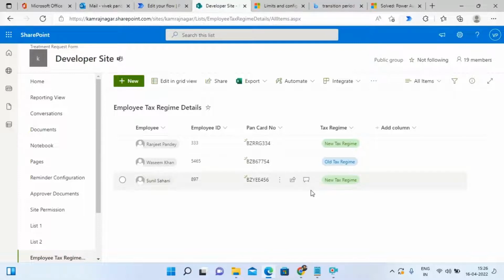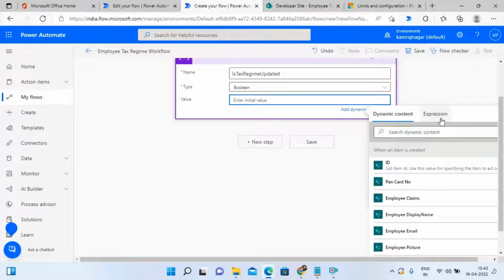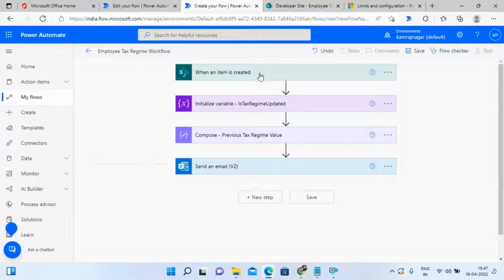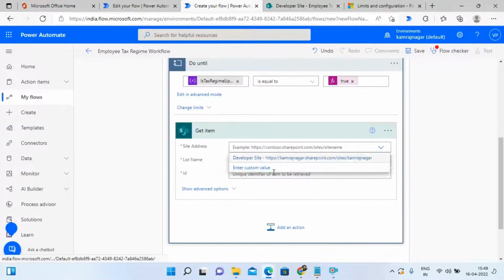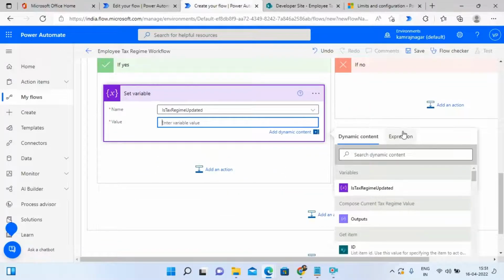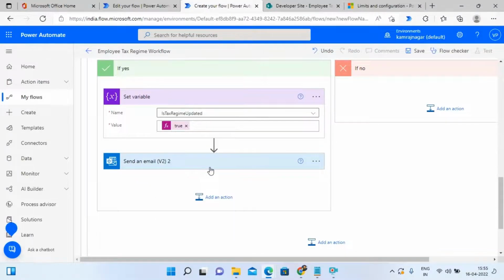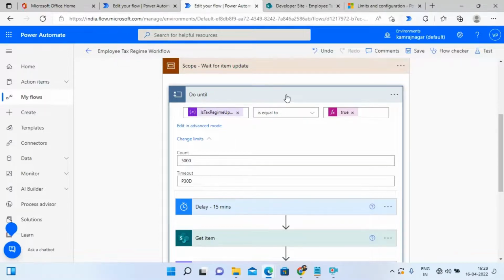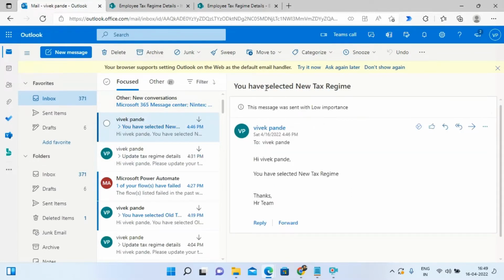Implement "Wait for item update" action in Nintex workflow into Power automate.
In Nintex workflow we have the "Wait for Item update" action, which holds the execution of your workflow until someone updates the one particular column that this action is looking out for. Such action is not present in power automate. So in this video, you will get a workaround to implement the same action in power automate.

Thanks...